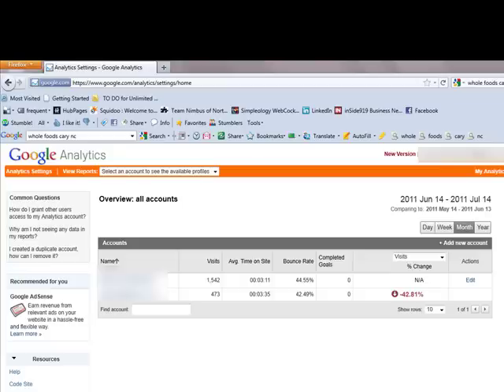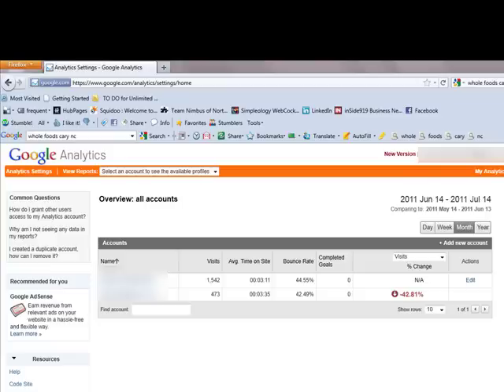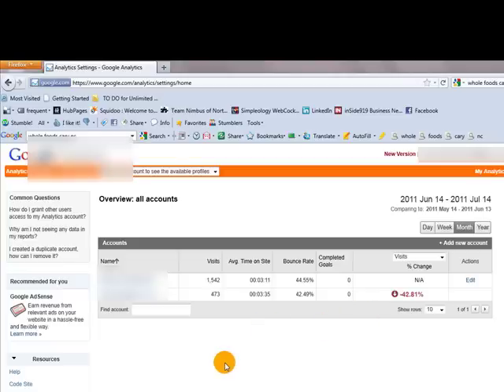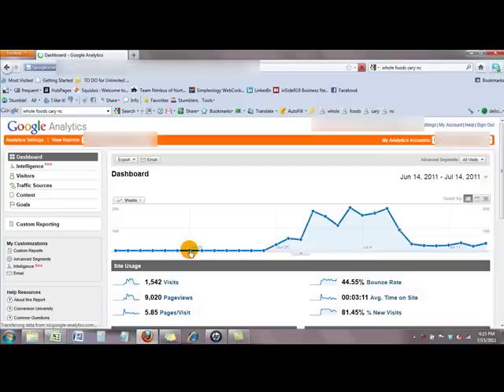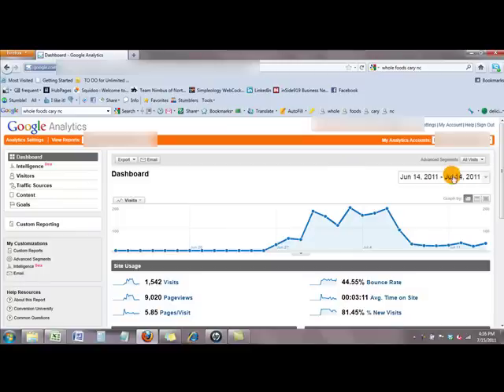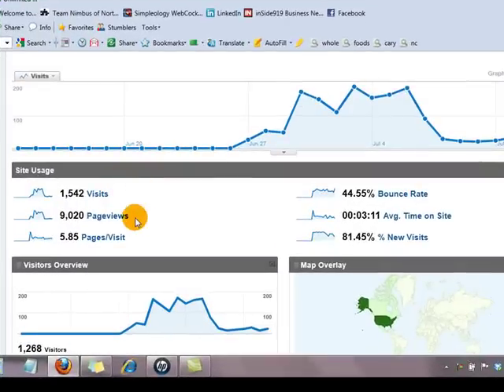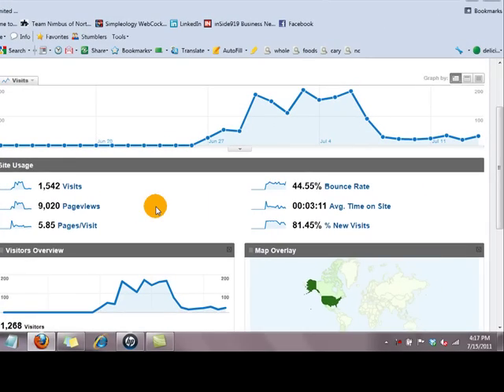How to Use Google Analytics: Overview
This video covers the fundamentals of Google Analytics for small business.